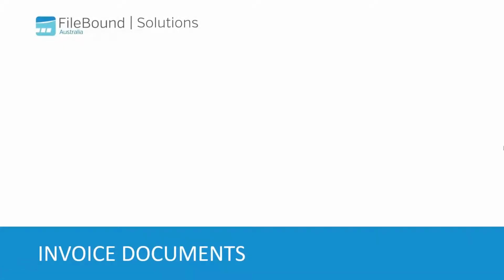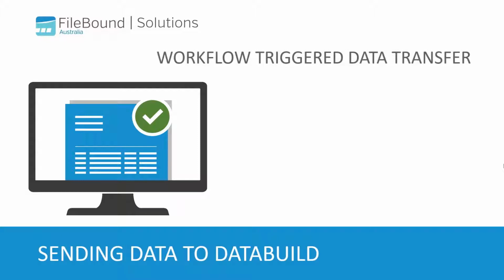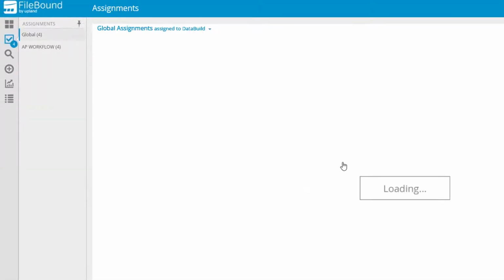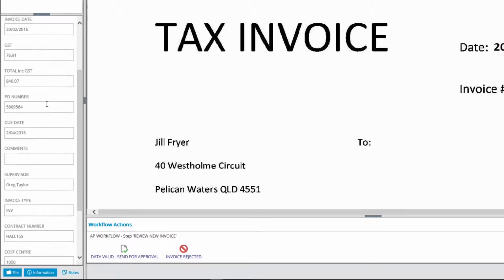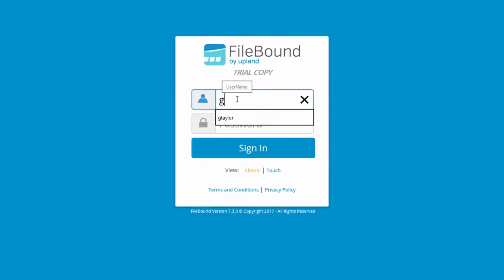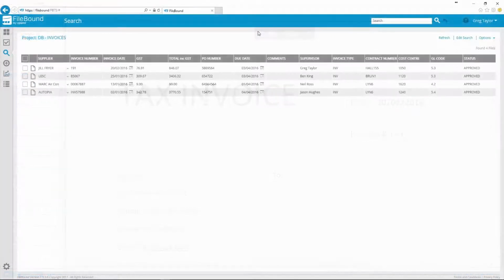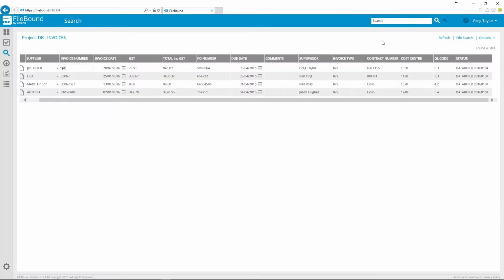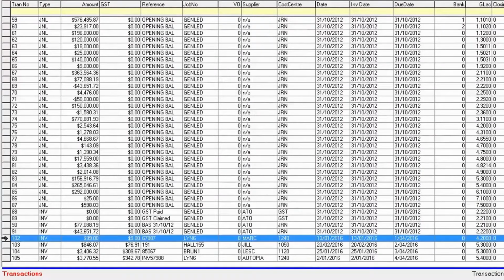AP Integration with DataBuild